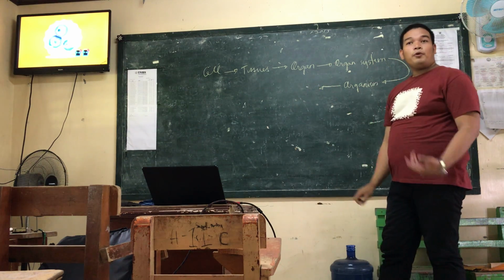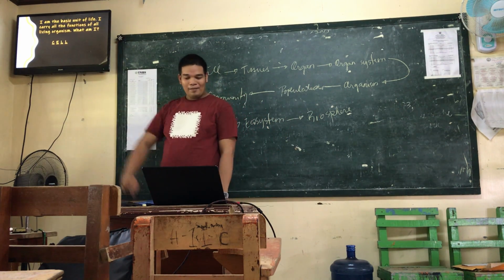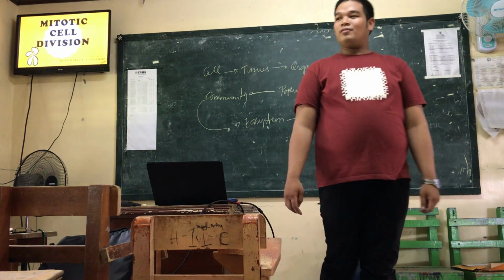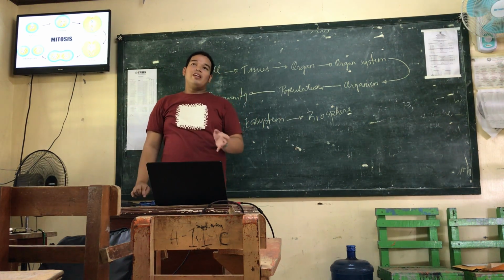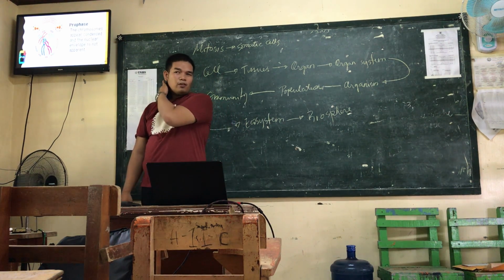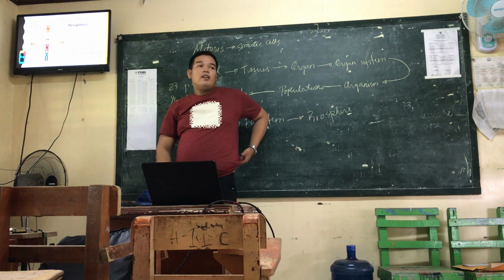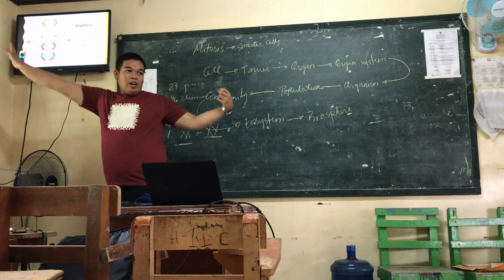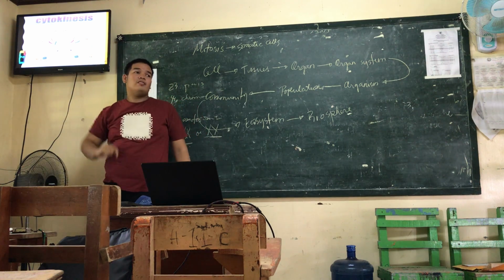Teaching Demonstration by Ryan Marco Guillermo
A requirement in GuroCourse1 of Seameo Innotech